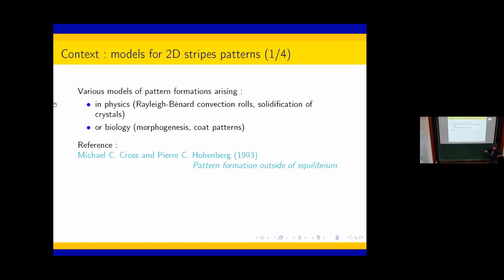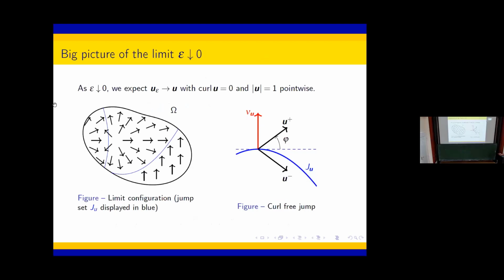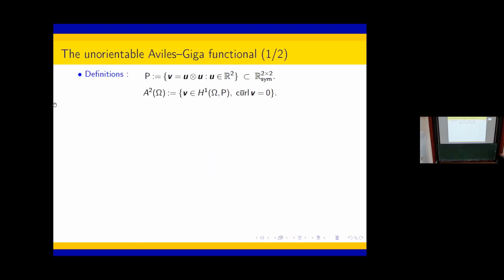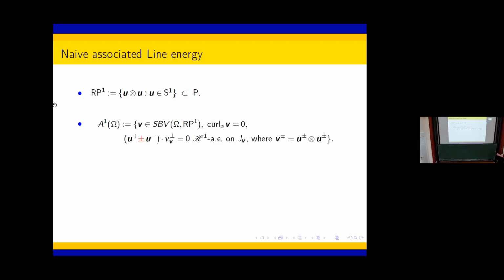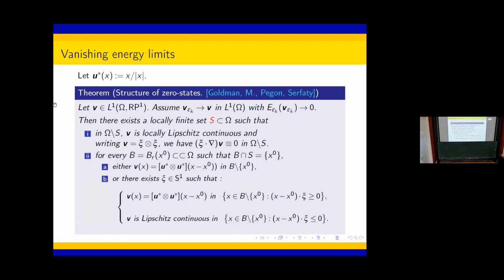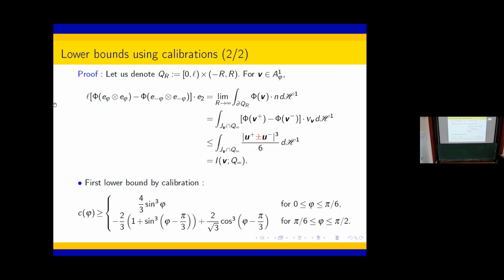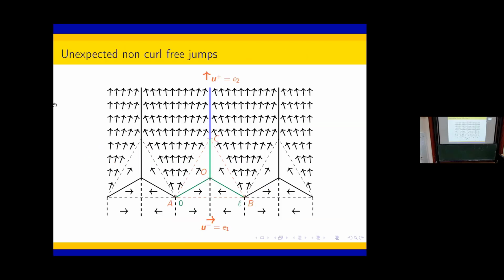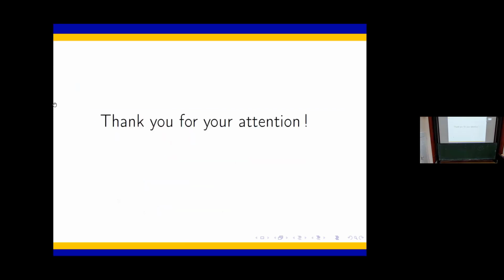Benoît Merlet: About the non-oriented Aviles-Giga functional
We present a non-oriented version of the Aviles-Giga functional which arises as a model for pattern formation (more precisely, for striped patterns in 2D). We show that sequences with uniformly bounded energy as the scale parameter goes to 0 are relatively compact in L¹loc. We also completely describe the limit configurations in the vanishing energy limit case. These results parallel their counterparts for the classical Aviles-Giga functional but new phenomena appear in the non-oriented case and the proofs require new ideas.